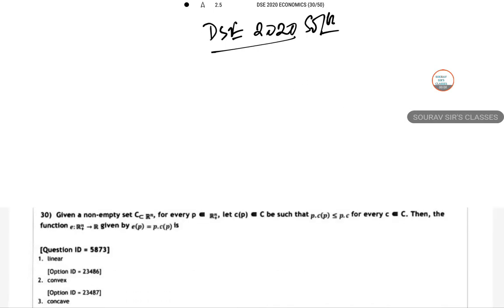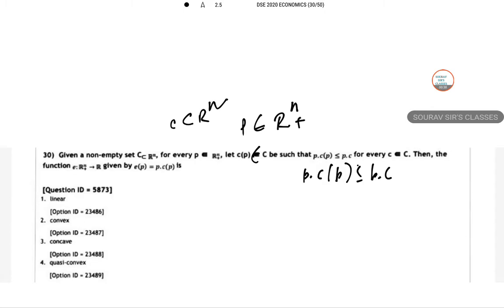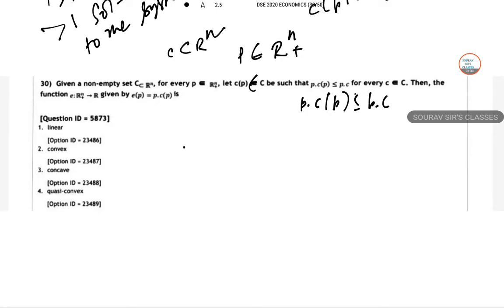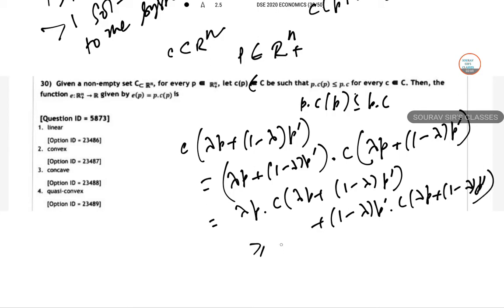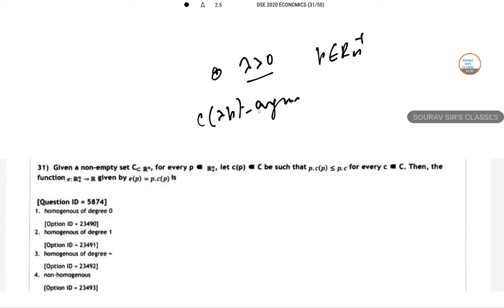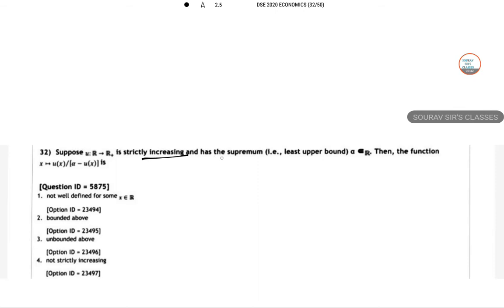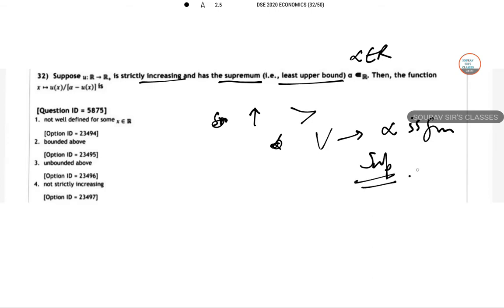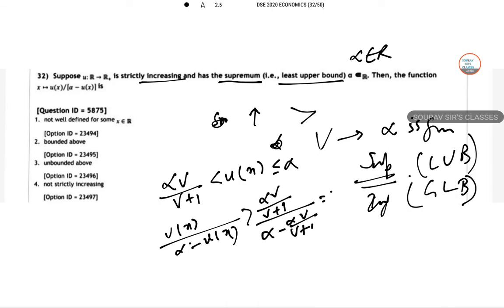DSE ECONOMICS DELHI SCHOOL OF ECONOMICS 2020 COMPLETE SOLUTION EXPLANATION SHORT CUT TRICKS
DSE ECONOMICS DELHI SCHOOL OF ECONOMICS 2020 COMPLETE SOLUTION EXPLANATION SHORT CUT TRICKS SUGGESTION